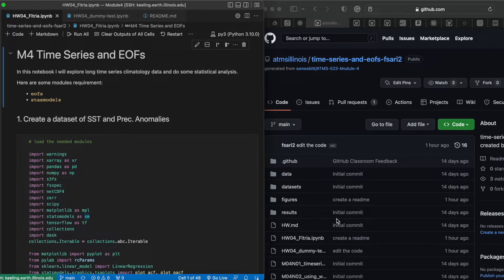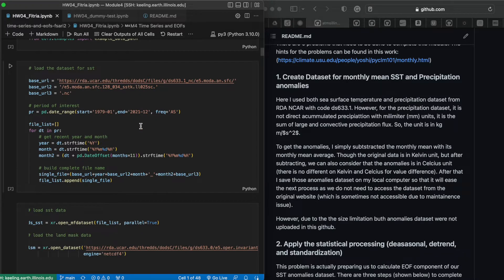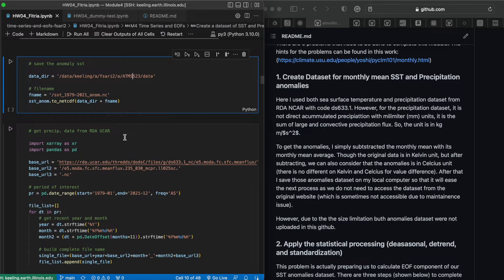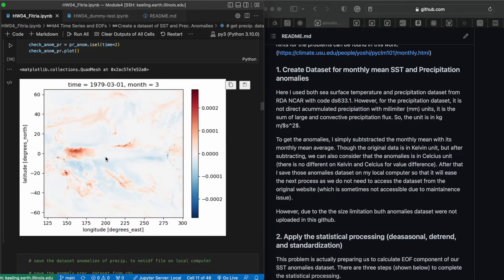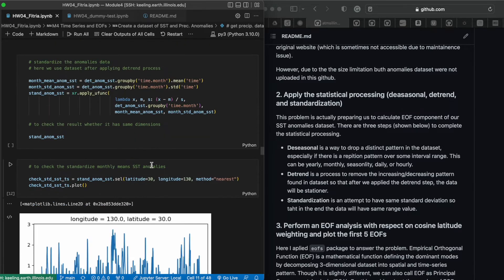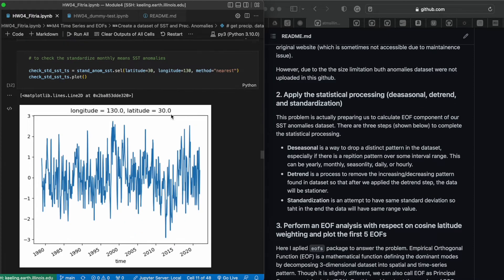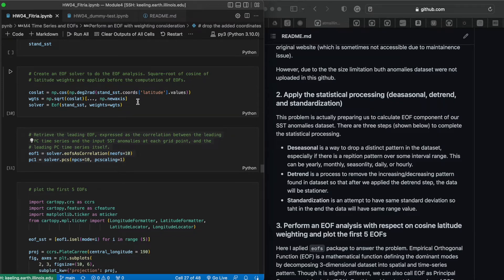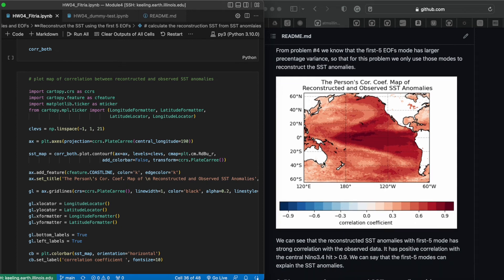ATMS 523 - Timeseries and EOF Analysis (Module 4)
This video contains a brief explanation about working with time series and performing EOF analysis. However, in this video, I explained the 3-dimensional dataset. Here is a full list of the content:
- Create anomalies dataset (1:04)
- Statistical processing for the dataset in respect of time dimension (6:35)
- EOF processing and performing spatial correlation of the first-5 EOF mode (11:22)
- Calculate the first 10 percent variance of the EOF (13:41)
- Calculated the spatial Pearson correlation between reconstructed SST anomalies using the first-5 EOFs mode and observed SST anomalies (14:44)
- Calculate a map of Pearson correlation between reconstructed SST anomalies using the first EOF mode and precipitation anomalies (15:40)

Here is a link related to the code and sources shown in this video:
- European Centre for Medium-Range Weather Forecasts. 2019, updated yearly. ERA5 Reanalysis (Monthly Mean 0.25 Degree Latitude-Longitude Grid). Research Data Archive at the National Center for Atmospheric Research, Computational and Information Systems Laboratory. Accessed† 10-Oct-2022.
- Full code and explanation of this video: Full code can be found through this address

I am very open to collaborating :)

Urbana-Champaign, 10/17/2022